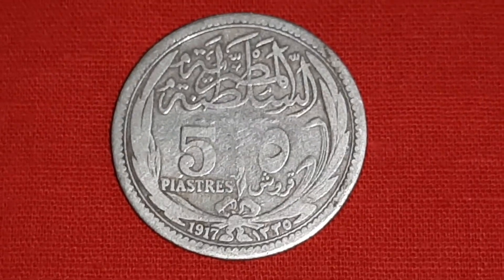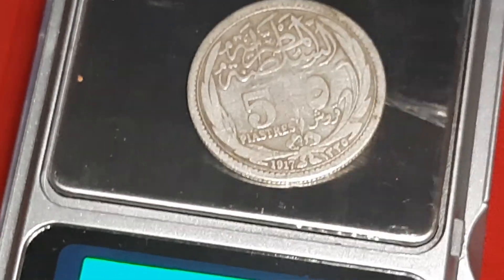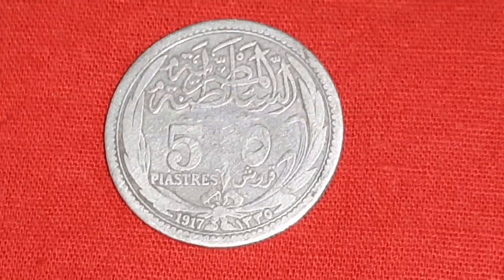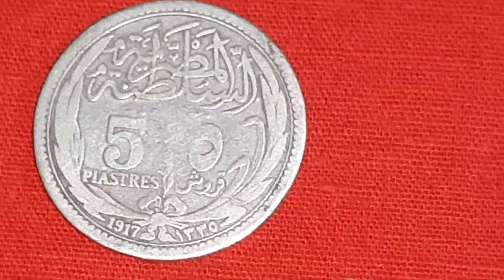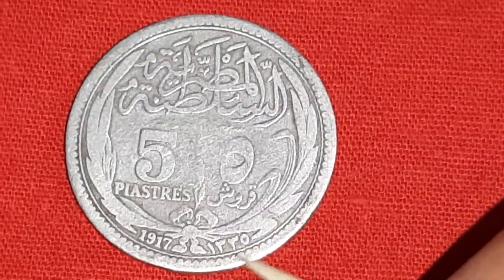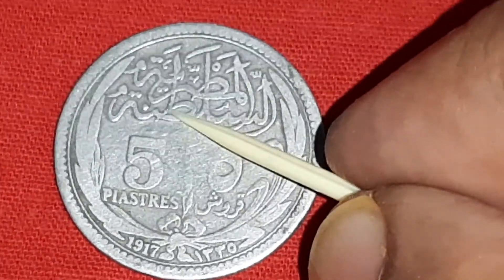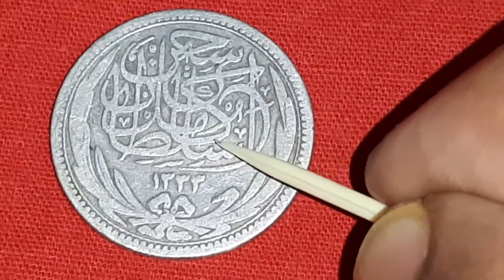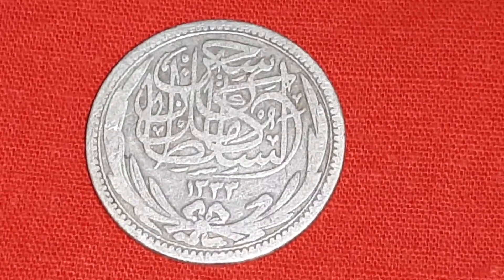5 piastres silver (0.833) coin of Sultan Hussein Kamel of Egypt of 1917 AD